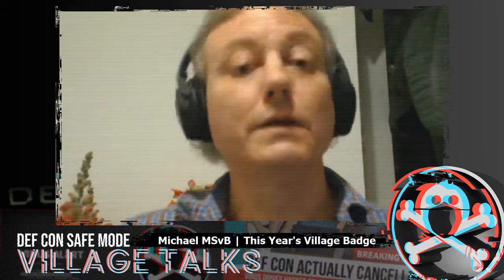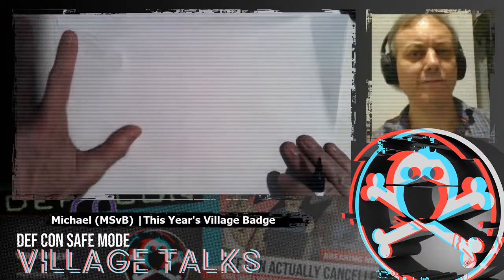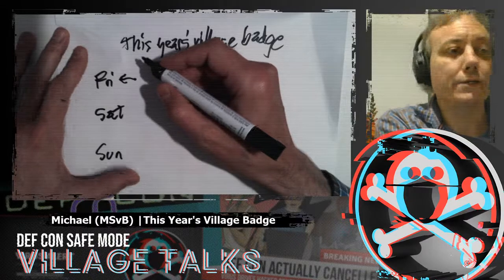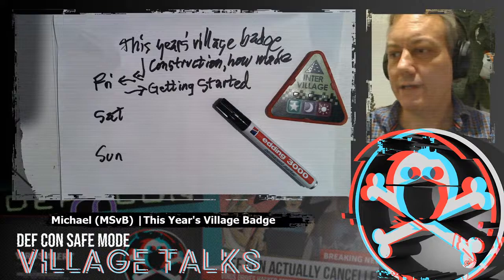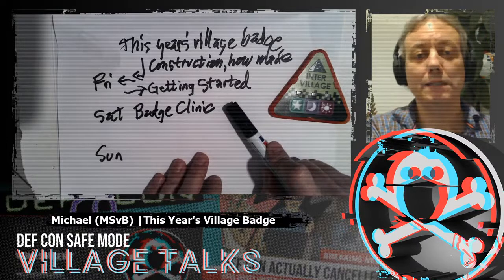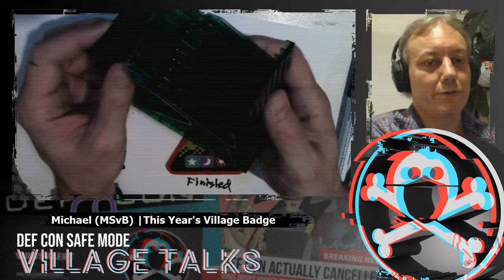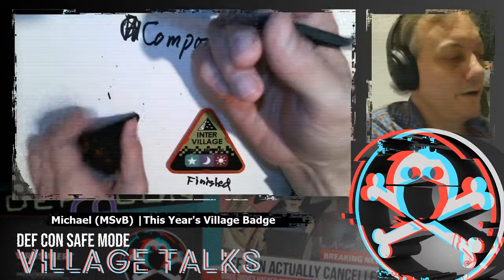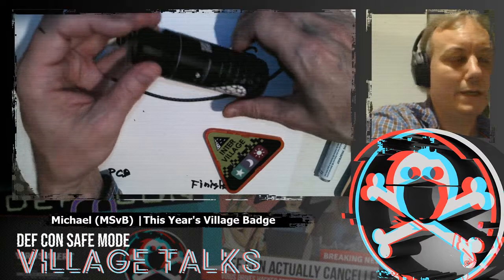Monero Defcon28 Village - This Year's Village Badge (Michael Schloh von Bennewitz)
Codenamed Bob, this year's electronic badge enjoys collaboration from several villages and is called the Intervillage Badge. In this hour, we review the construction and feature set of this unique electronic badge. We consider it's energy harvesting ability, hackable nature, and radio signature. This year's badge contains three RFID/NFC long range circuits, dome switches never seen before on badges, and a trapazoidal 13.56 MHz trace antenna. It is enclosed in a translucent colored plastic frame, a full colour front overlay, and back mounted color leatherette (to protect your phone lens.) The Opensource design is located on scm.monerodevices.com with several of your Monero friends participating in the project. The Intervillage Badge is distributed by well known sellers, please see shop.monerodevices.com for information. For more information about this year's village badge (and many others), please visit the Monero Village office hours. View the schedule at Monerovillage.org and look for 'Badge Clinic'.